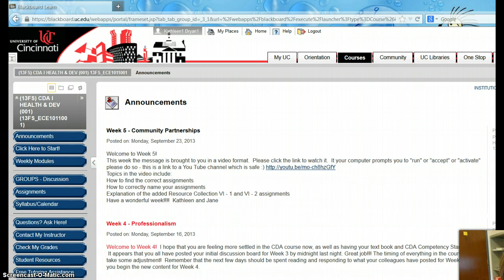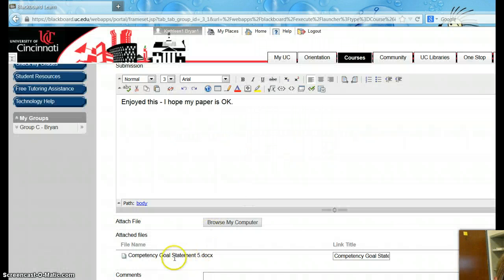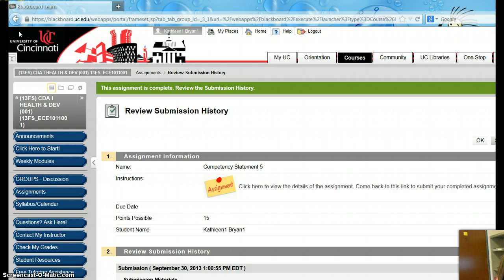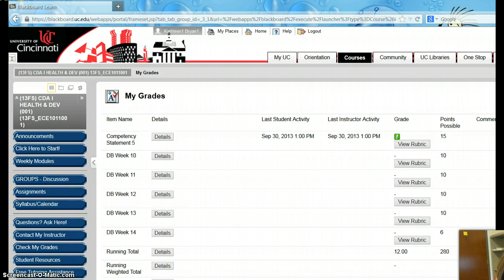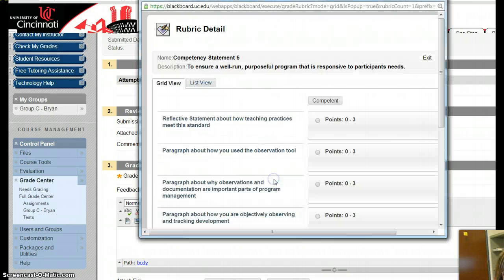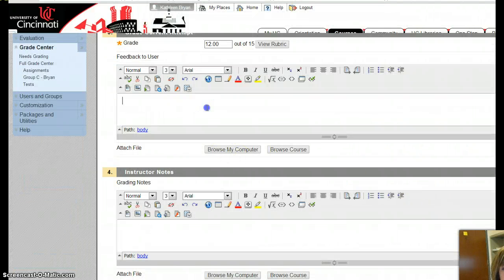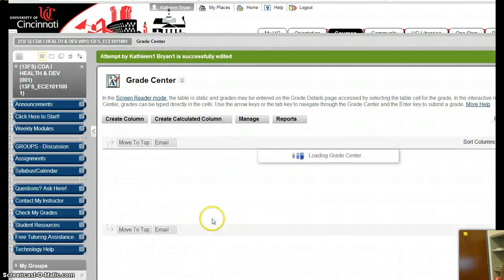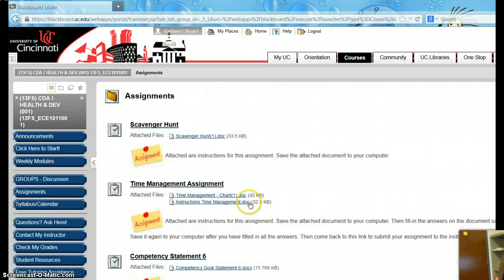Week 6 - how to check your grade